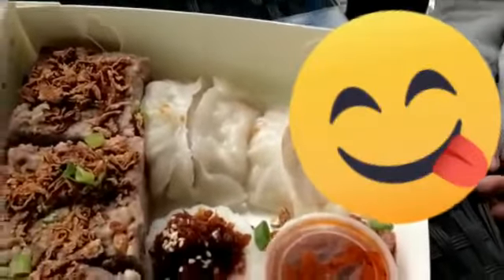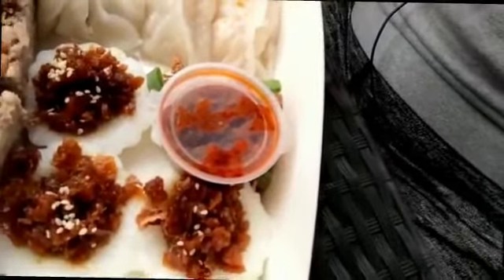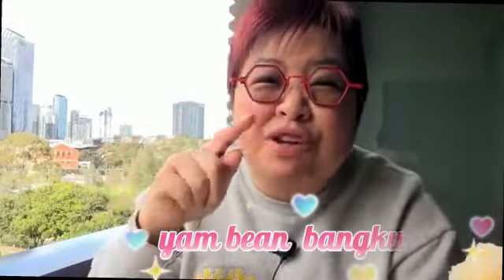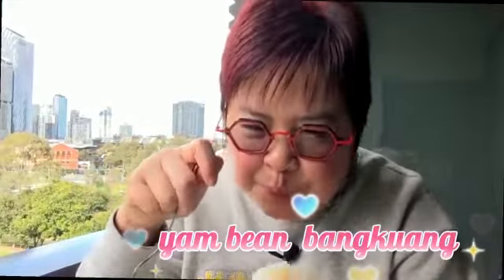Nyonya Yam Cake, Chwee Kueh and Chai Kueh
Finally I get to try the nyonya kueh from Baba's Wife after almost two years of following (aka stalking) her Facebook page. Her kueh always sell out so quickly 😅. So happy when I managed to place this order successfully and even more wonderful (all thanks to the lockdown), she decided to deliver to the CBD too.

First impression was how heavy the small box felt when it was handed over by the delivery person. When I started trying the kueh, it made perfect sense why the box felt so heavy. All three types of kueh were jam packed full of ingredients. No wonder her business is thriving in Melbourne's extremely competitive food scene.

I have already ordered a set of her sweet nyonya Kueh to be delivered on 31 August, which happens to be Malaysia's Independence Day. Can't wait to try those together with all of you.